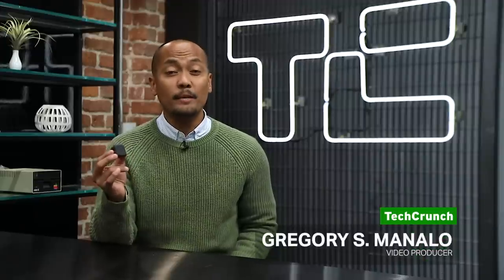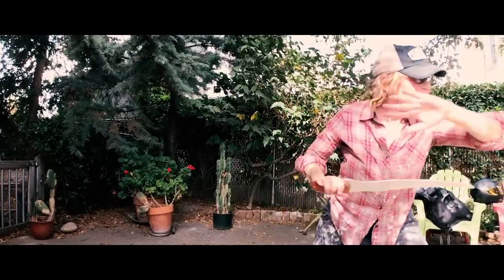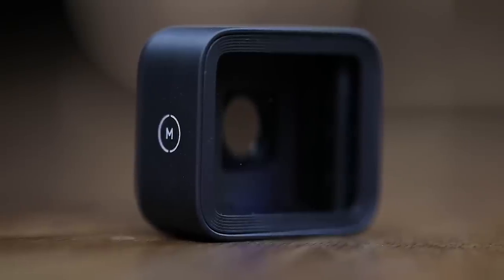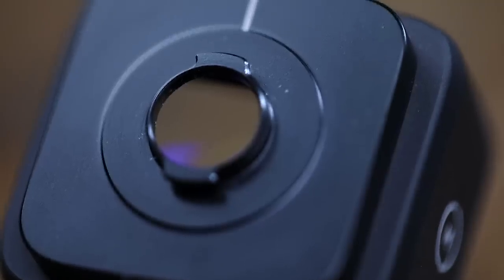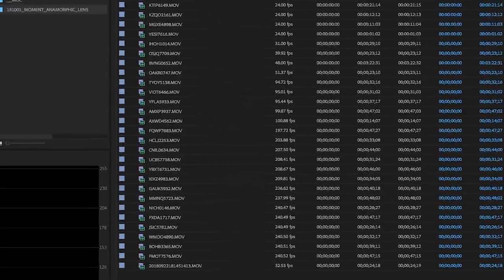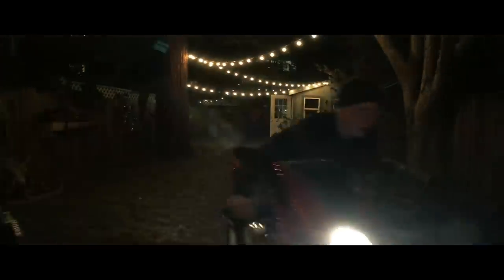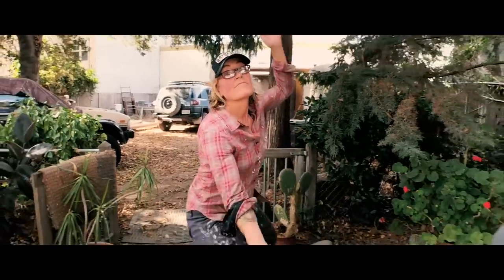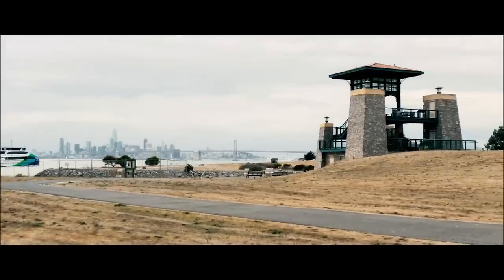Moment Anamorphic Lens Review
This little lens brings big screen cinemascope perspective to mobile phones via a phone case for either the iPhone, Google Pixel, or Galaxy.